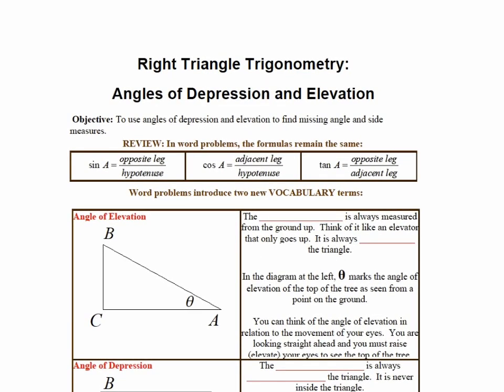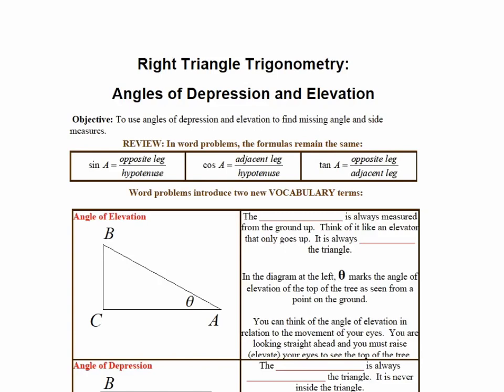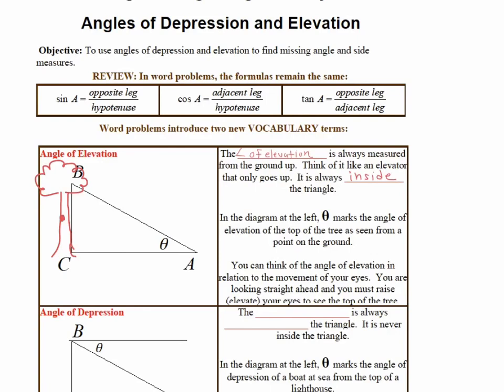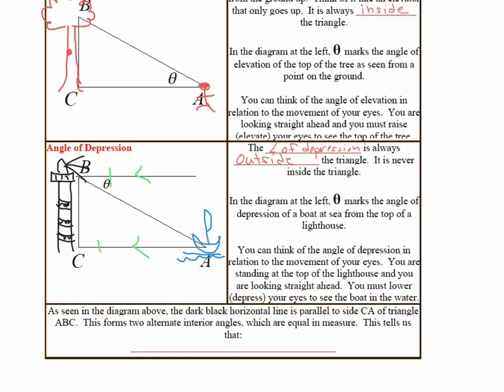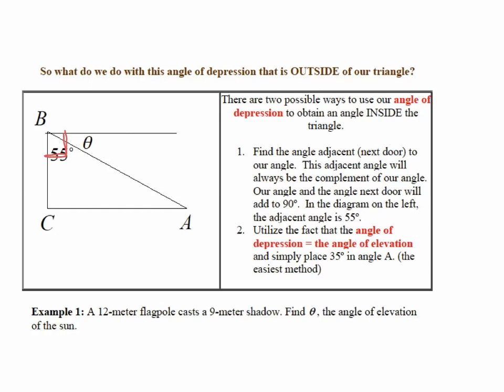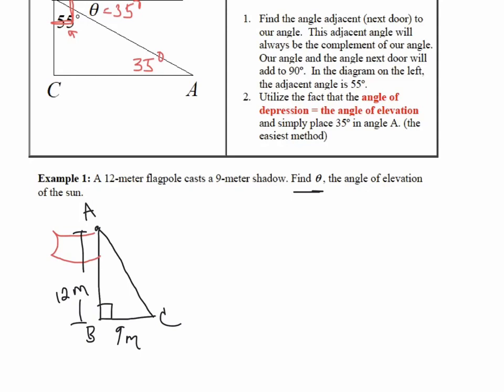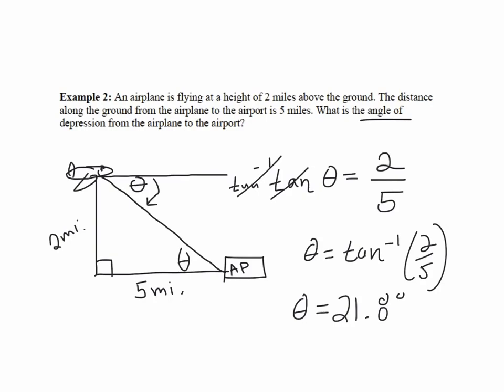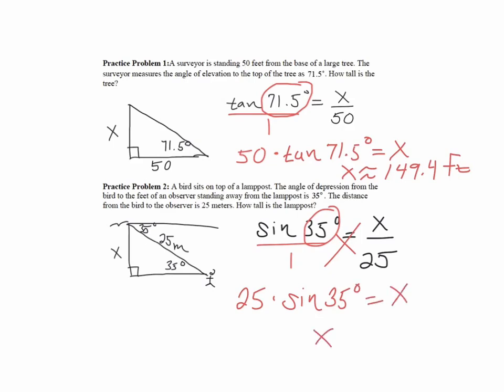Right Triangle Trig (Day 4) Angles of Dep & Elevation